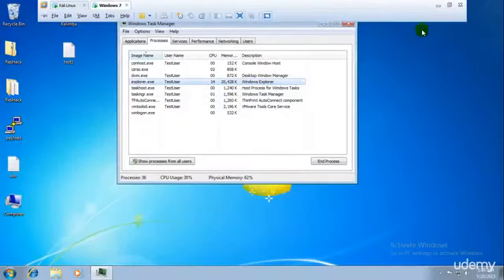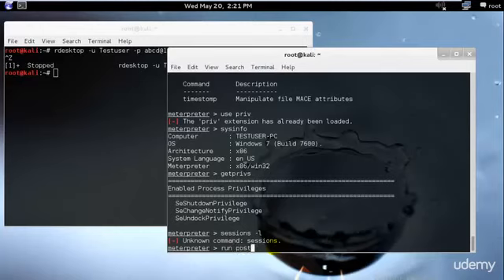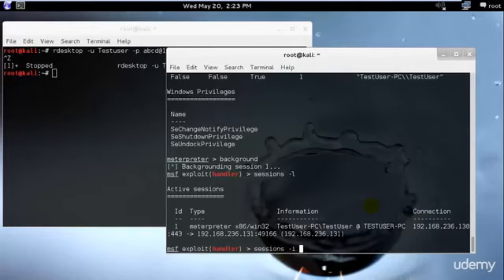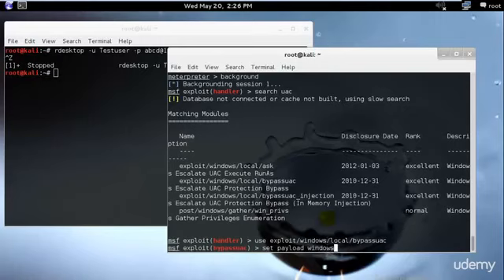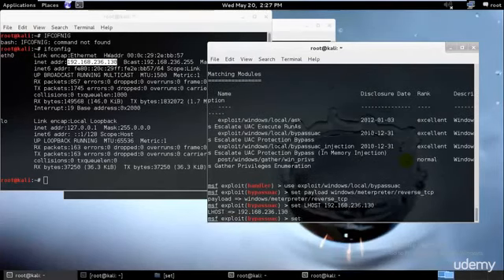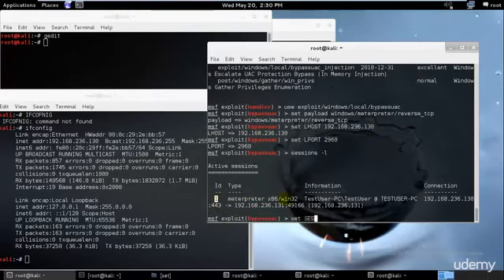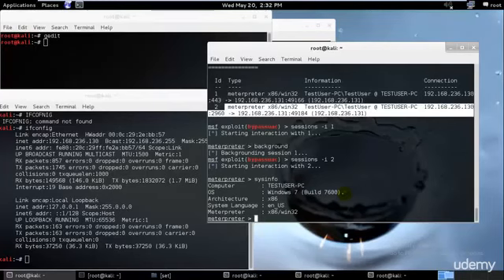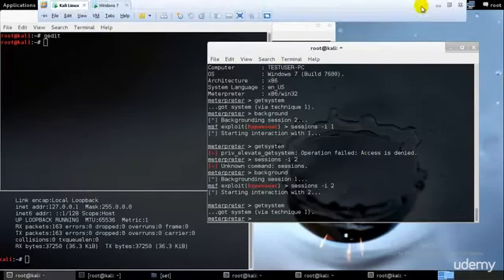I am ROOT